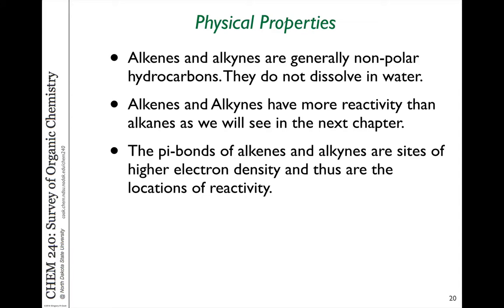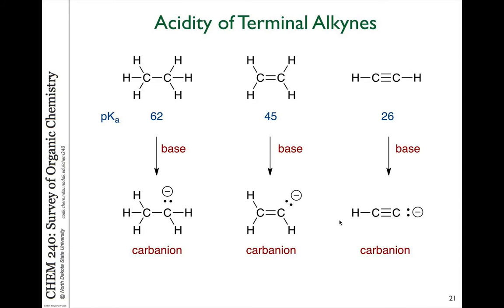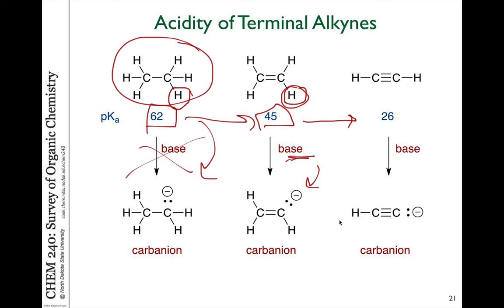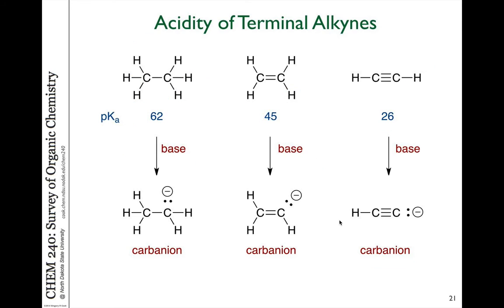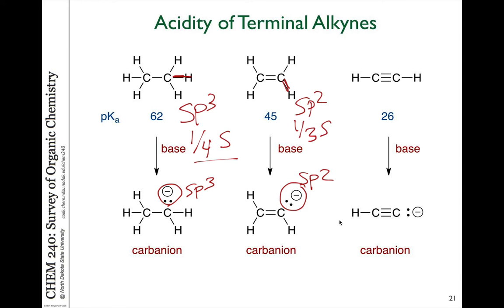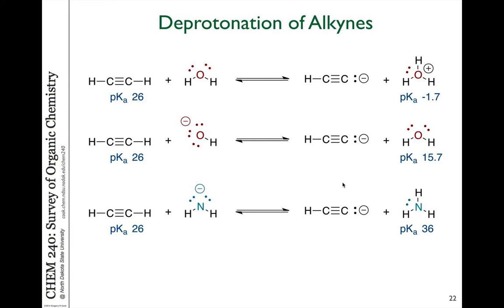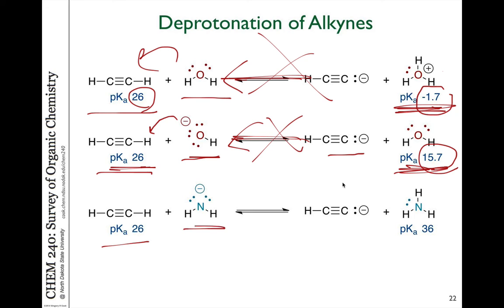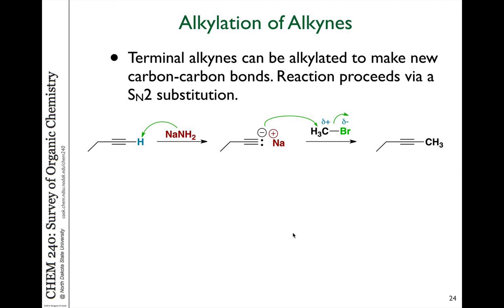17 alkyne acidity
Video 17 - Chapter 4 - Alkenes and Alkynes

Alkyne acidity